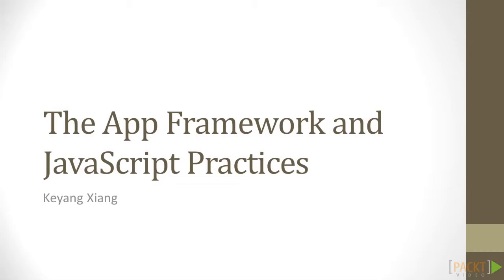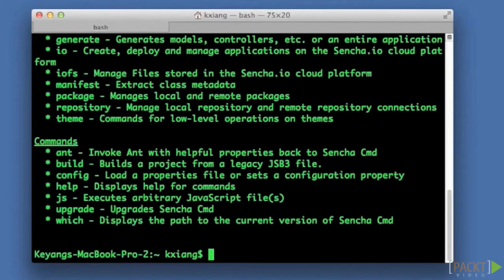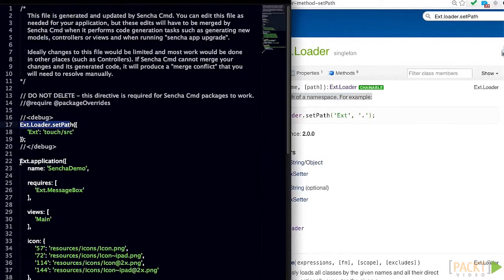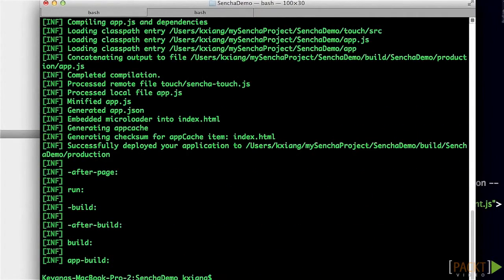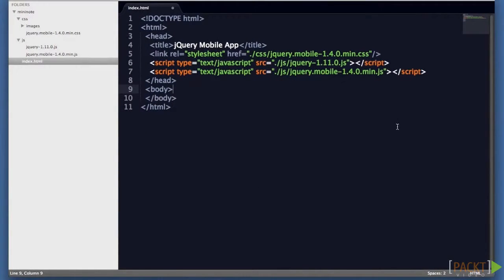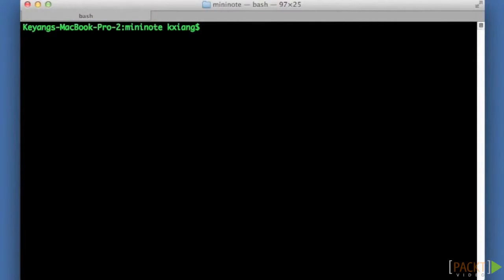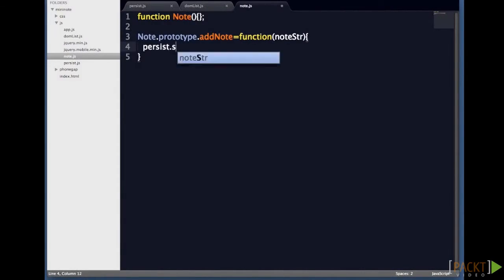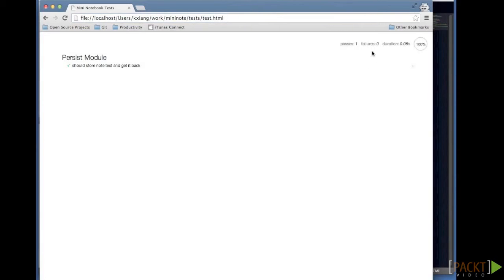Beginning PhoneGap - Section 5: The App Framework and JavaScript Practices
Section 5/8: The App Framework and JavaScript Practices
Developing mobile applications with PhoneGap